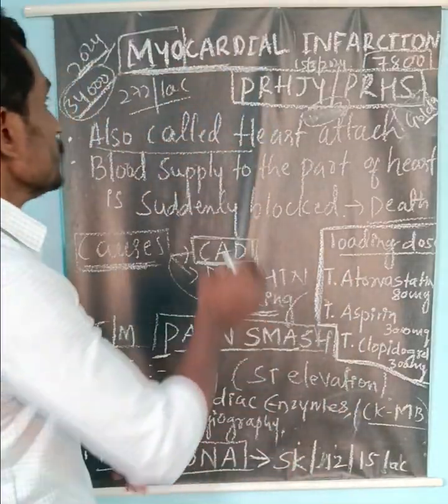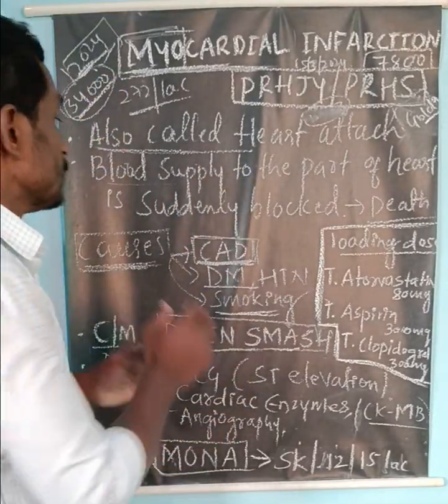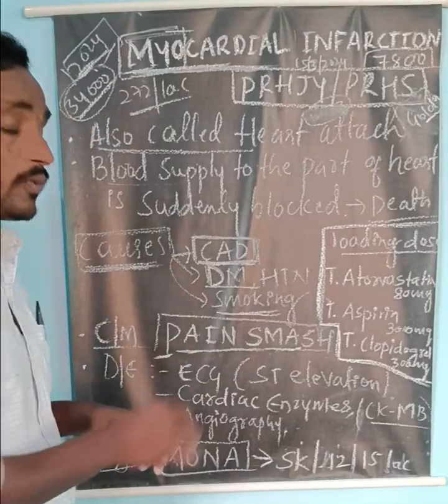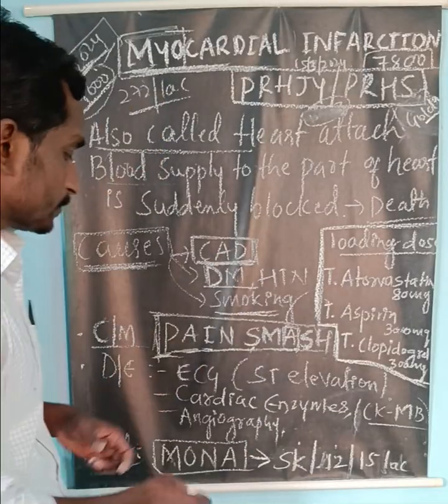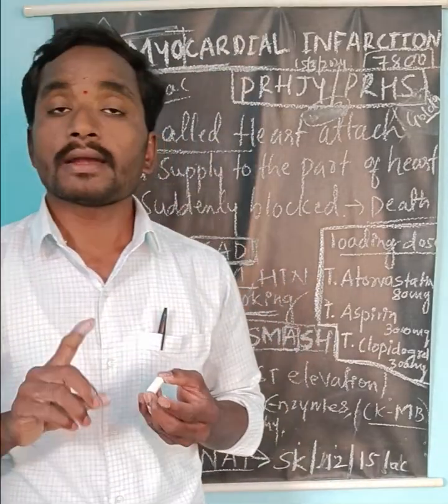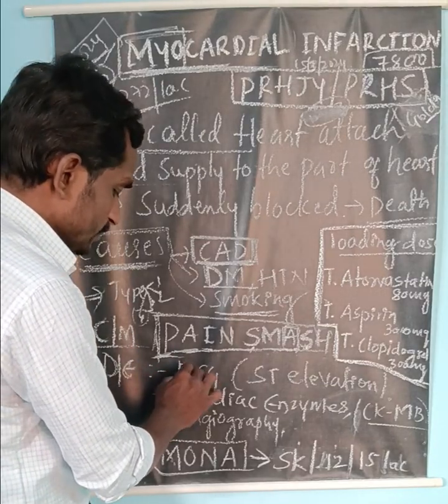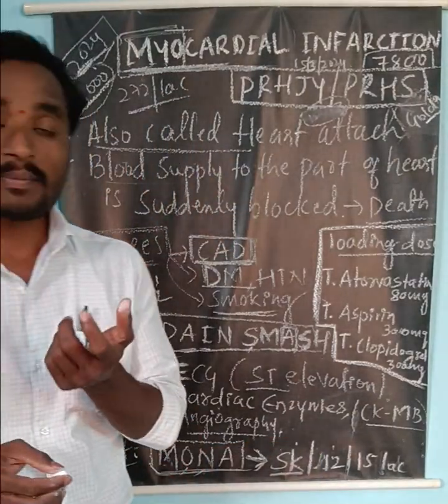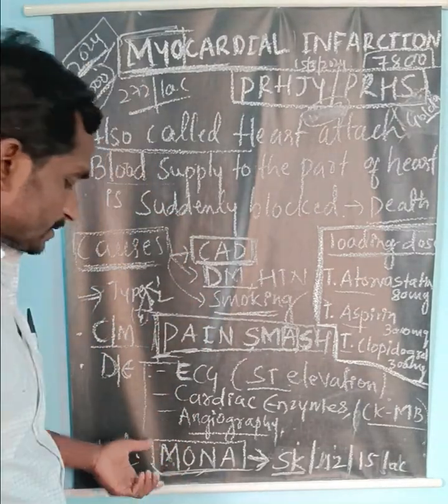Myocardial infarction or MI or Heart Attack.